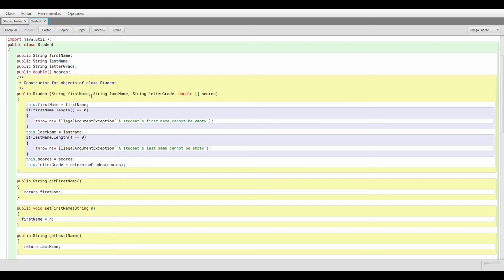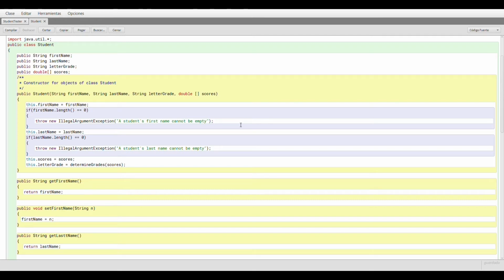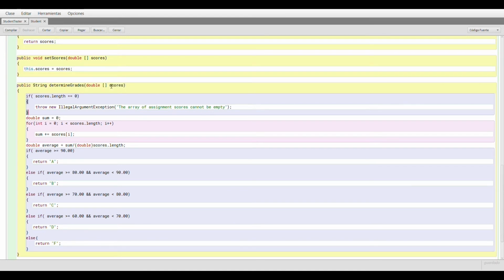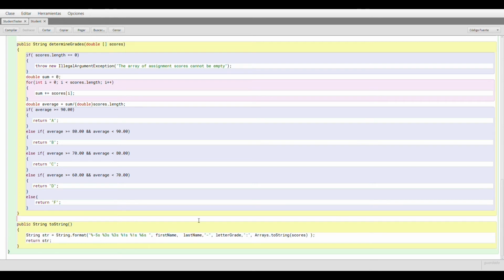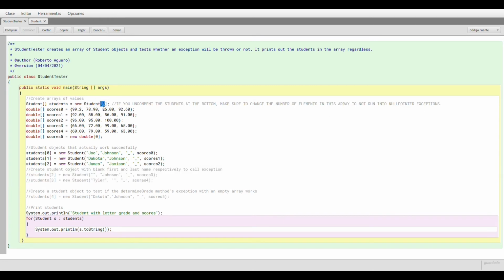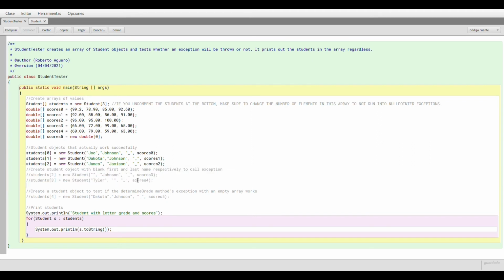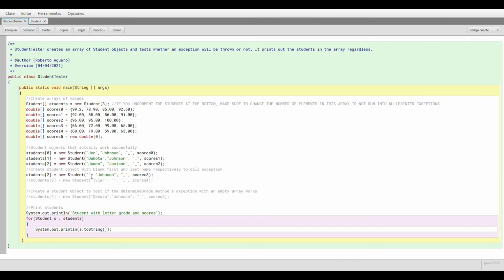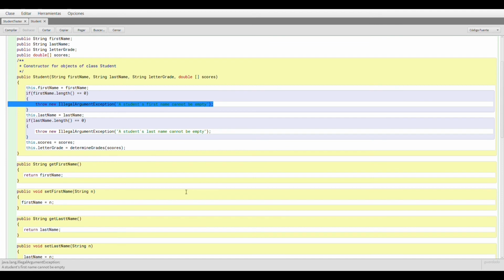What Are Exceptions in Java? | How to Throw Exceptions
Hello, my name is RQB CS or Rob. I am a high school student uploading videos about computer science, specifically java. I like to do YouTube on the side and hopefully make a side hustle out of it.